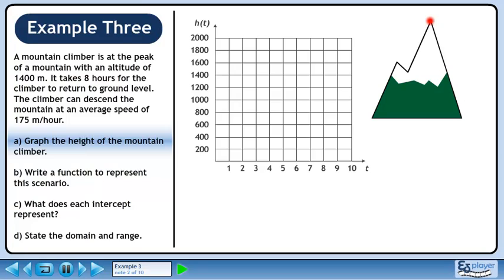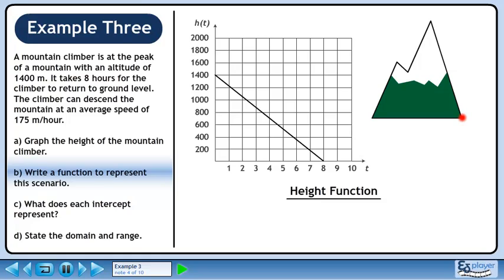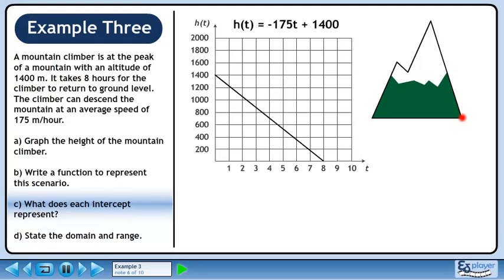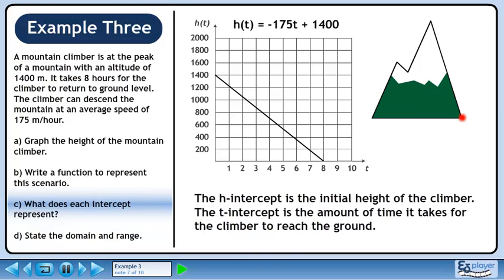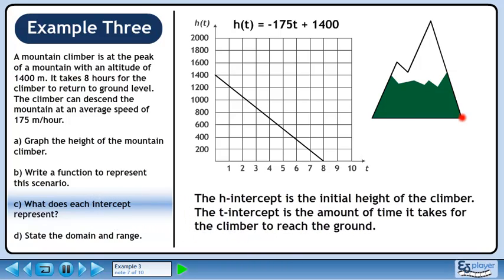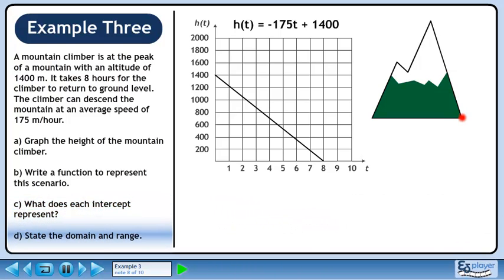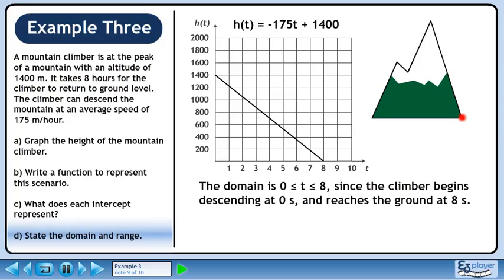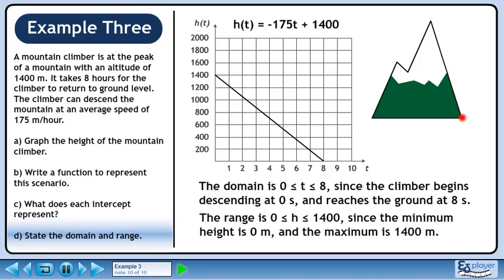Intercepts - Example 3